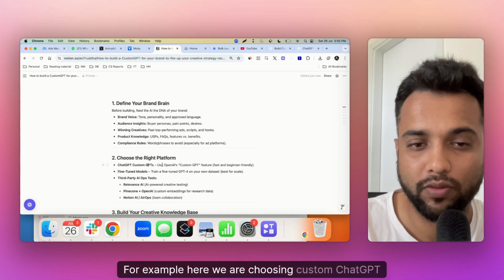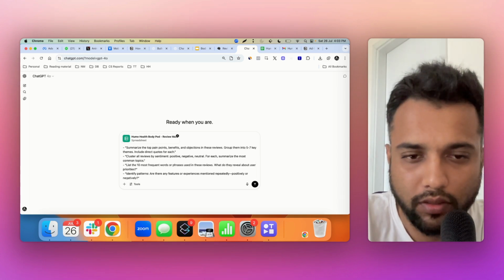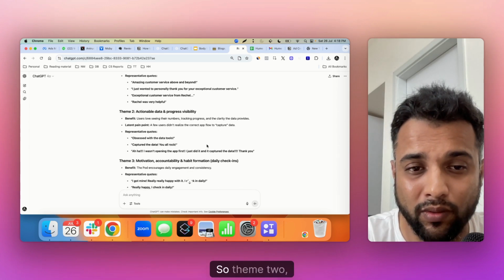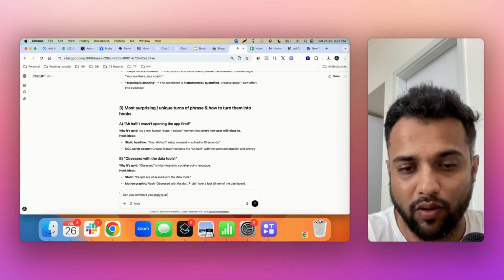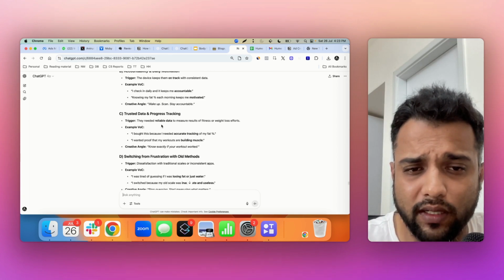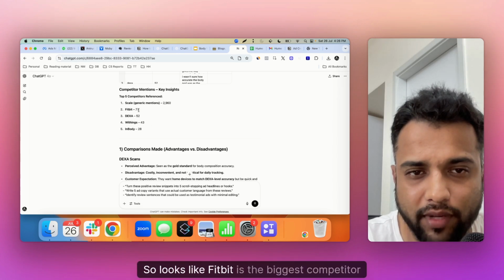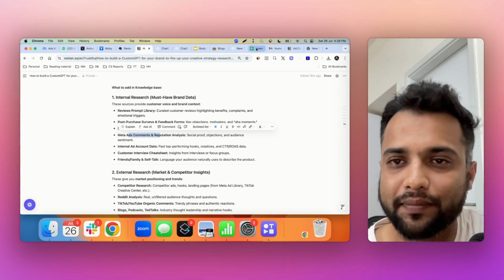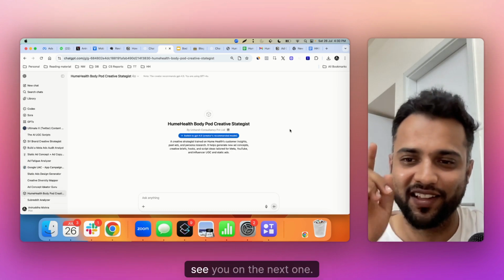How to Build a Custom ChatGPT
Want to create your own CustomGPT that thinks like your brand and generates high-performing ad copies, scripts, emails, and creative ideas?
In this video, I’ll show you:

How to build a brand-trained AI assistant
- The exact knowledge base you need (reviews, competitor insights, ad angles)
- Prompts and workflows for creative strategy, research, and ad testing
- Tools & integrations to automate everything

🔥 Perfect for marketers, DTC brands, and creative strategists looking to scale faster with AI.